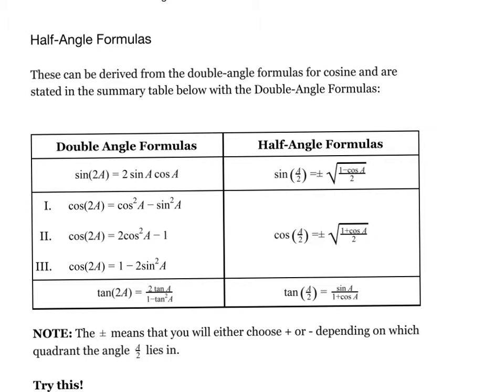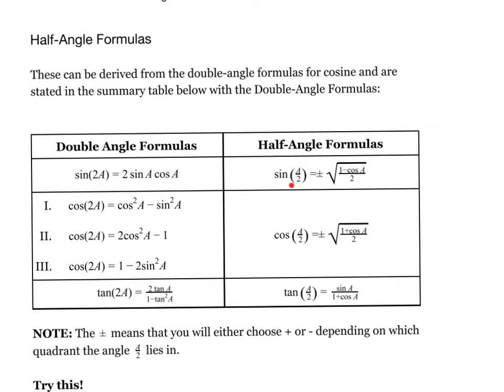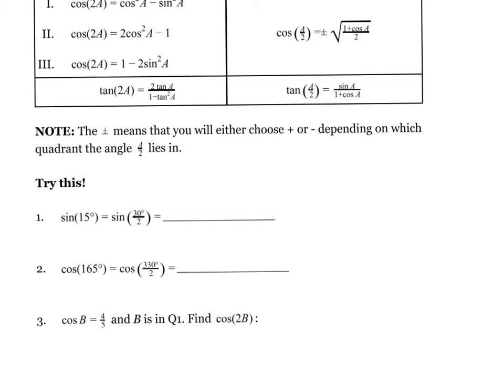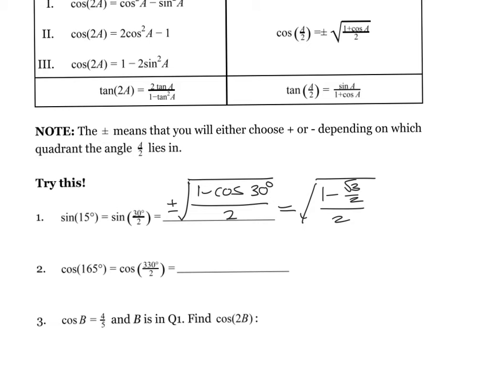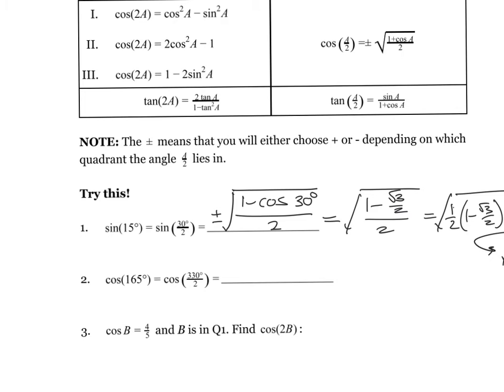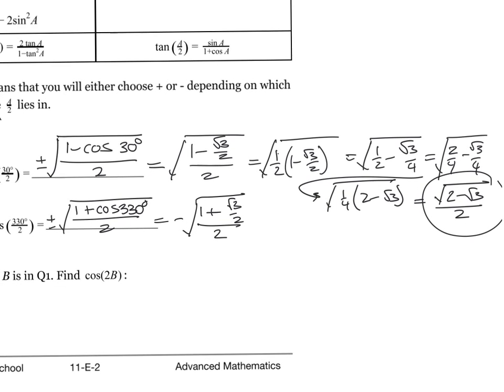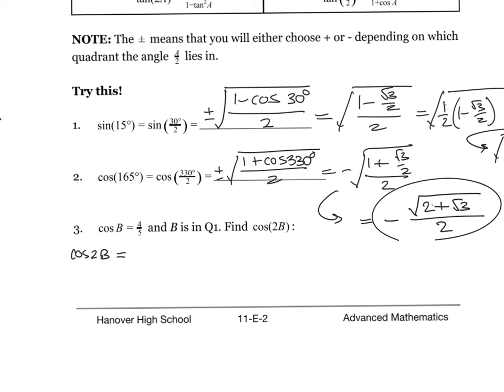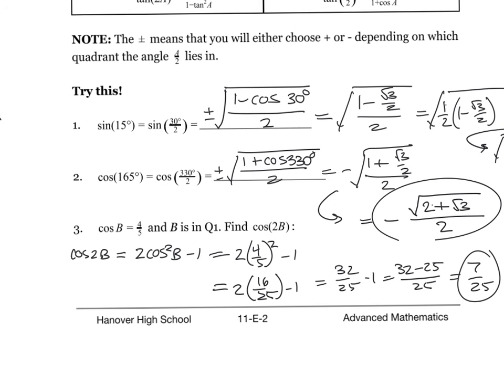11 CW Trigonometric Identities Part E Page 2